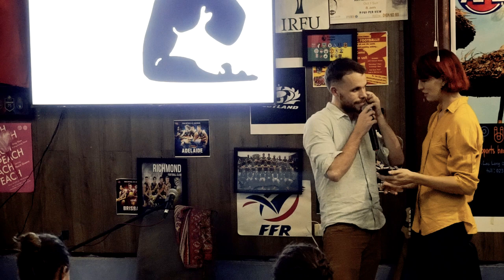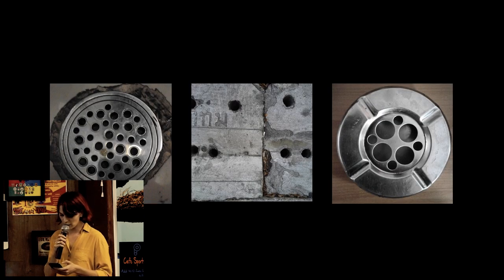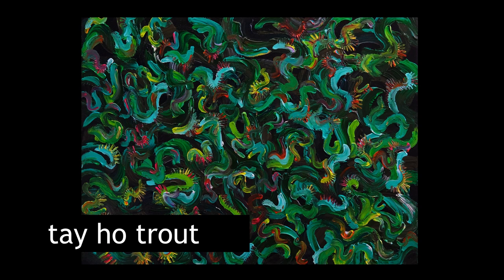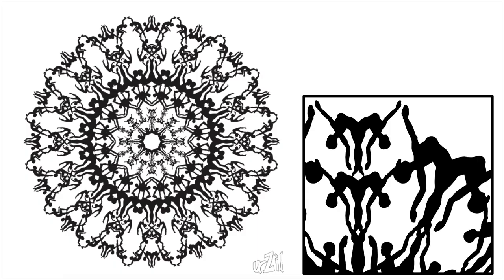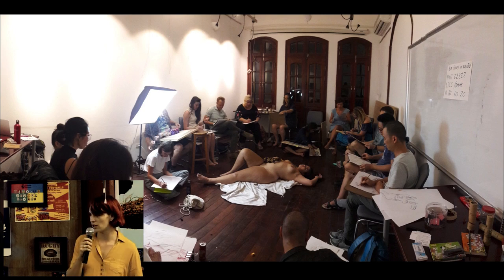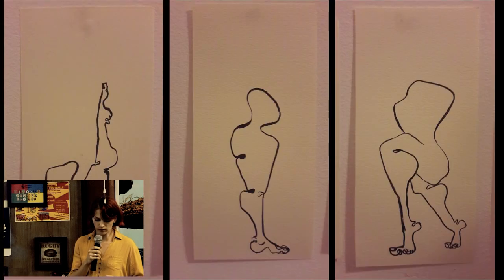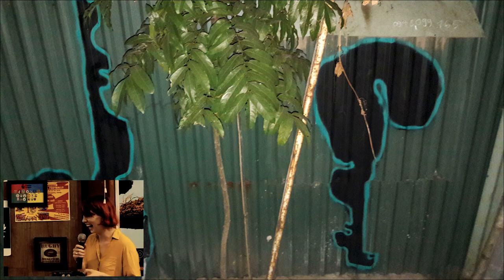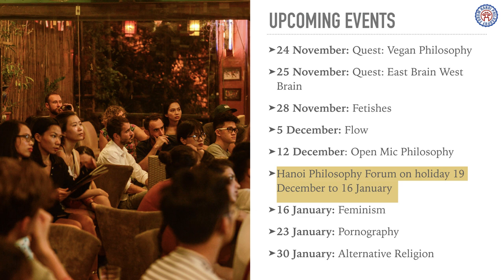Open Mic Philosophy - Liz Vorster, "Lurking Clusters"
On Wednesday 7 November, the Hanoi Philosophy Forum hosted Open-Mic Philosophy Night - a series of lectures, small-group discussions, stories, and artwork created by our members. Here, see Liz Vorster, founder of the Hanoi Life Drawing Society, share her artwork in "Lurking Clusters"

*Chapter 1: Leaving Your Mark on the World*

*Chapter 2: The Political Realm*

*Chapter 3: The Metaphysical Realm*

Credits:
Jon Dallas - Founder & Executive Director
Felipe Martín - Intro and Outro Music
Hoàng Mũm  - Videography
Andrew Farang - Photography
Killian Blais - Audio and Video Engineering